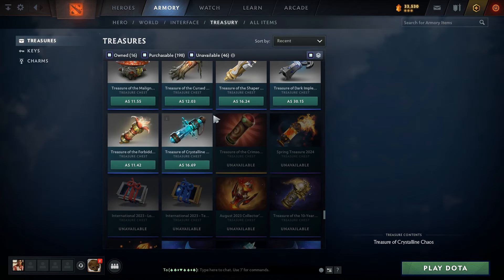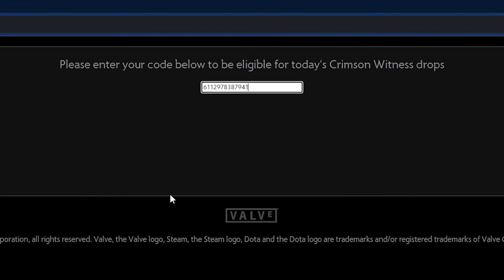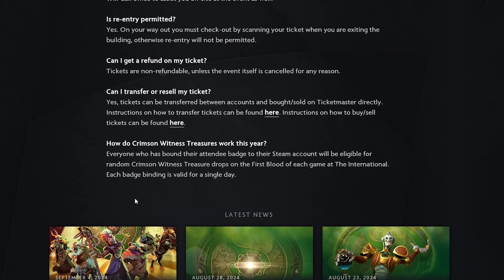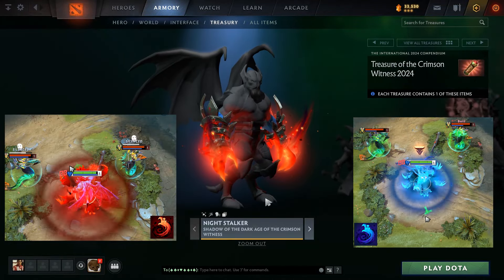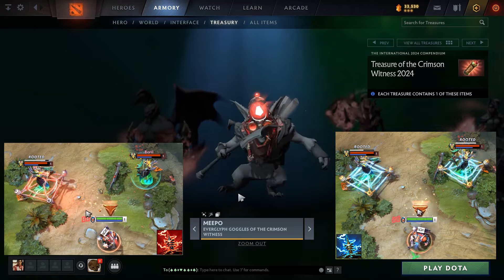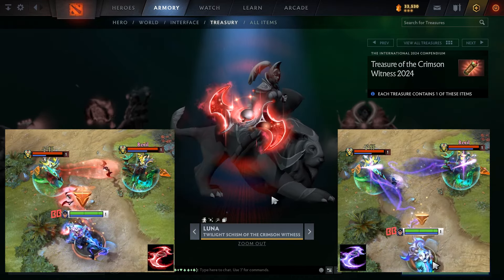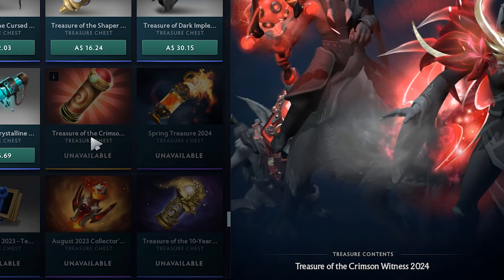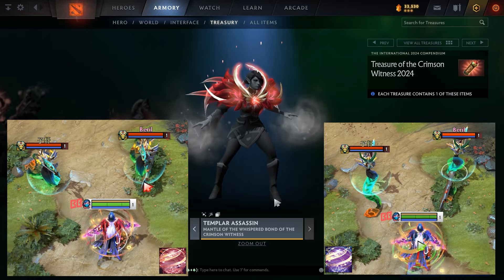New $300 Crimson Ability Effects - TI 2024 Crimson Witness Treasure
A look at the new Treasure of the Crimson Witness released today.

♠ Channel Memberships Available
♠ Useful Links Spreadsheet - Find Good Steam Market Deals

You're welcome to add me on steam if you have any questions